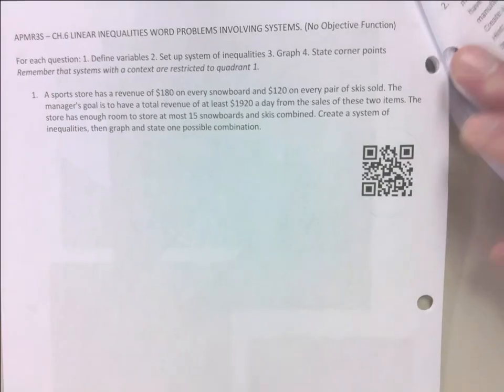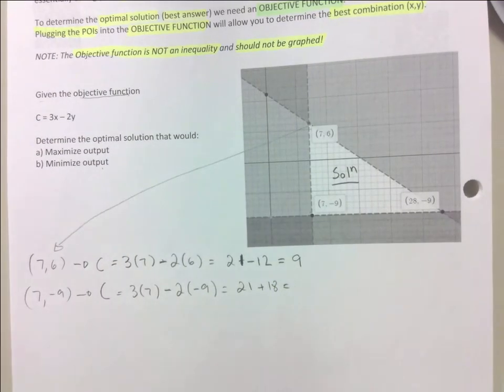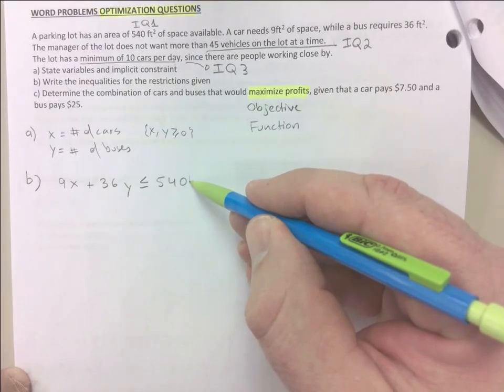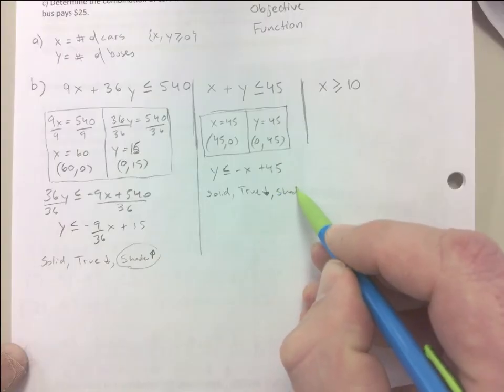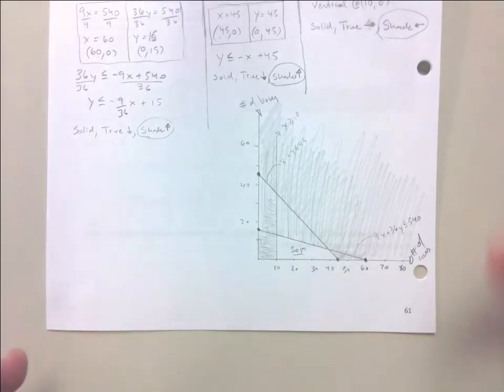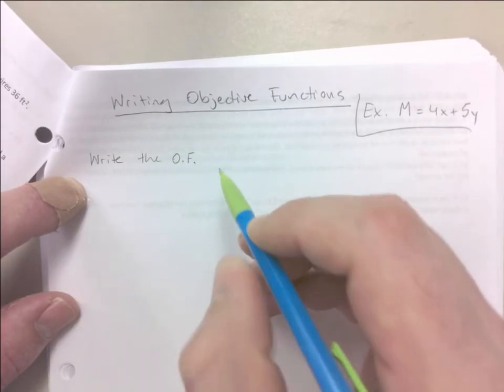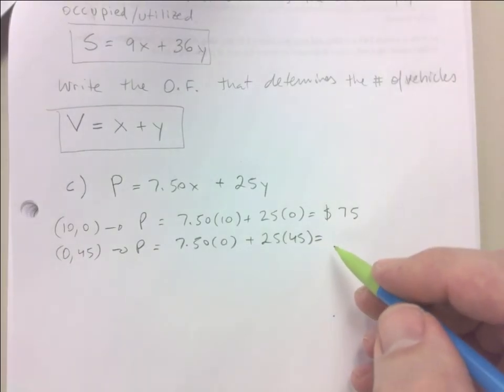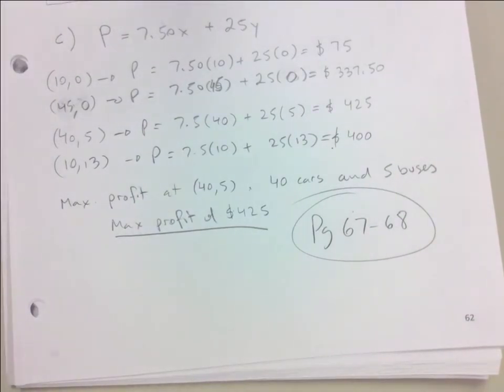OPTIMIZATION QUESTIONS - WRITING THE OBJECTIVE FUNCTION AND DETERMINING THE OPTIMAL SOLUTION